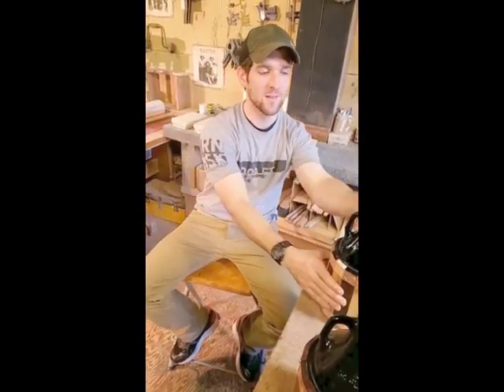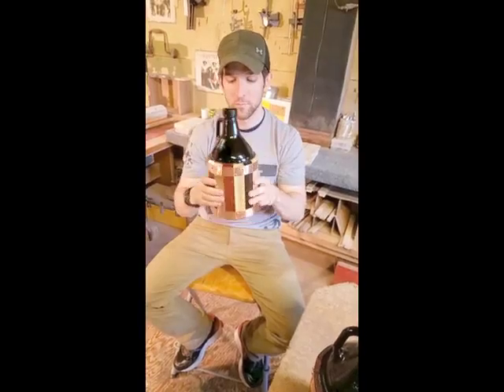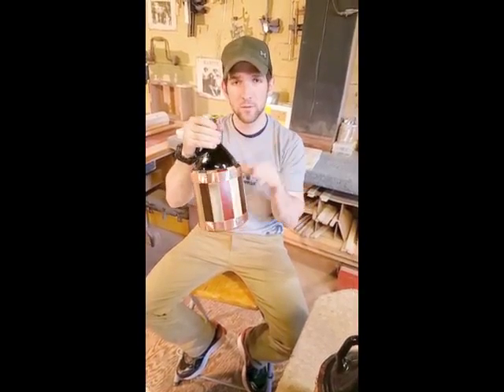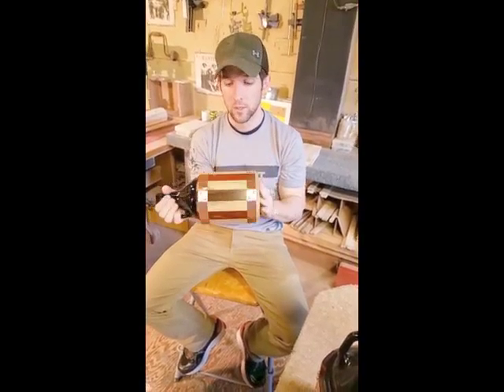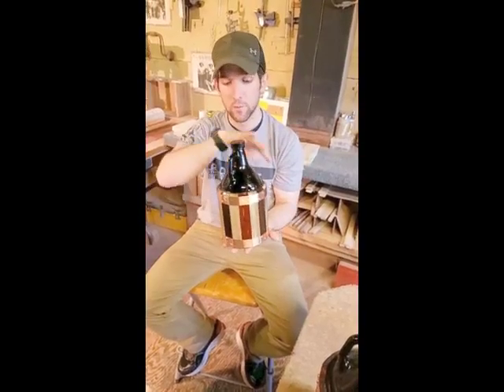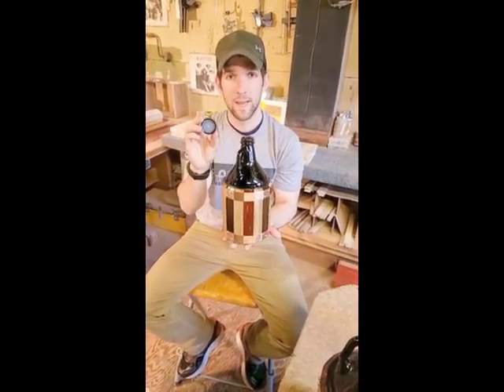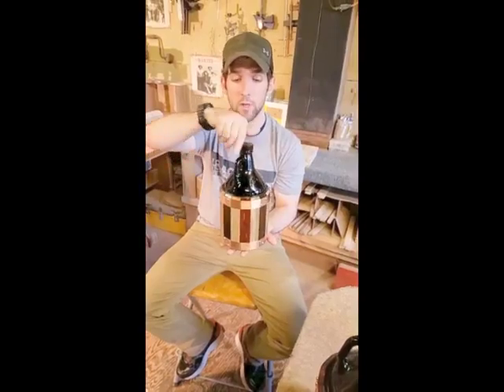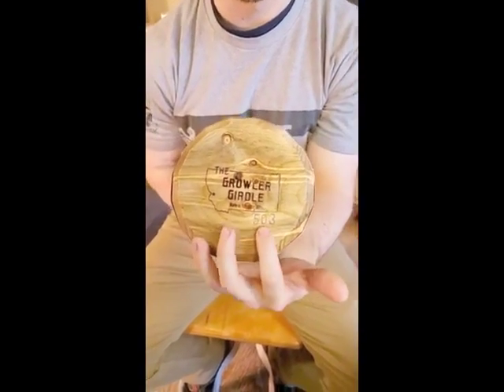What is a Growler Girdle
Welcome to The Growler Girdle!  We handcraft custom growlers, wine cases and whiskey cases, and we love all things related to the world of craft brewing.  Here's one of our co-founders, explaining our world.